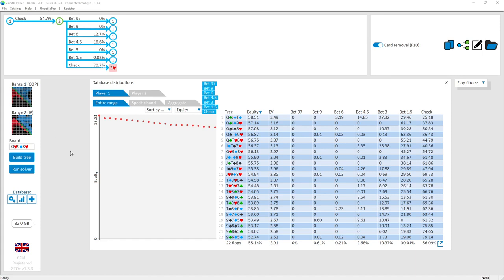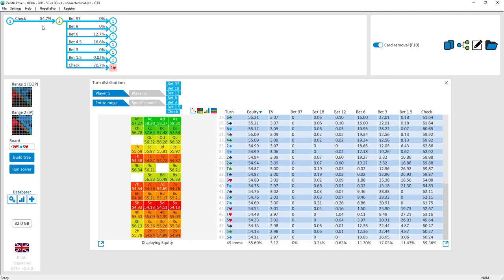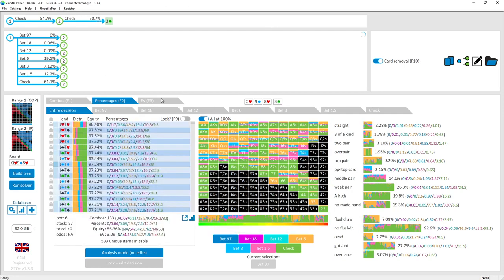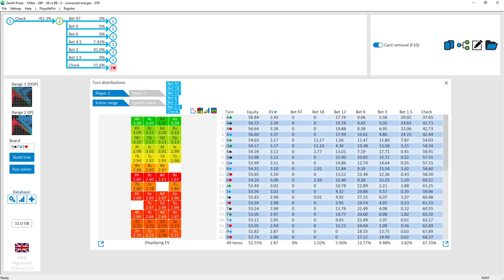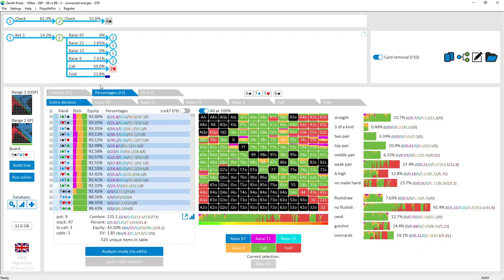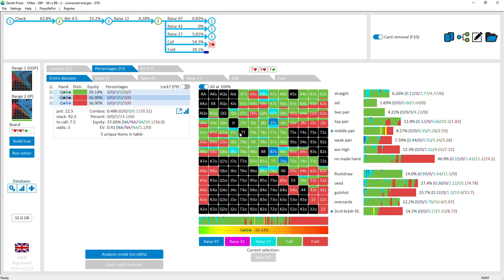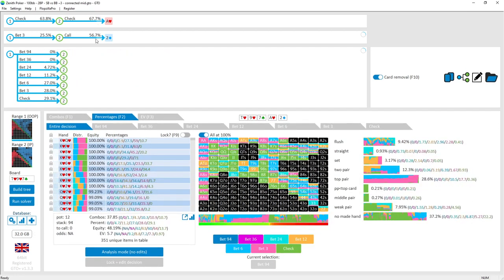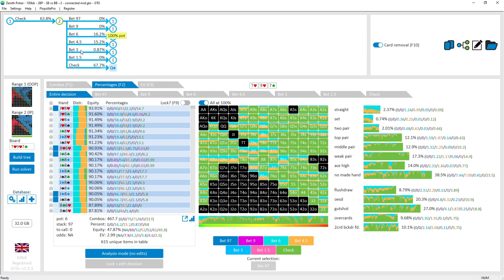Essential Turn Probe Strategies to Dominate Connected Boards